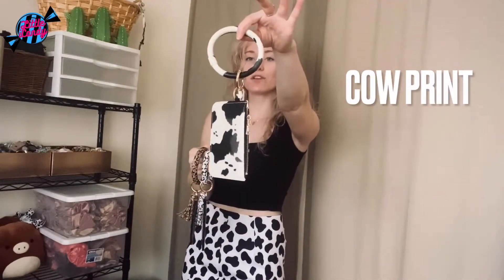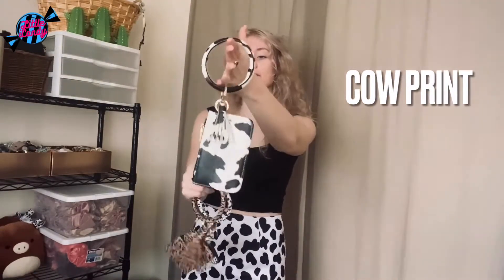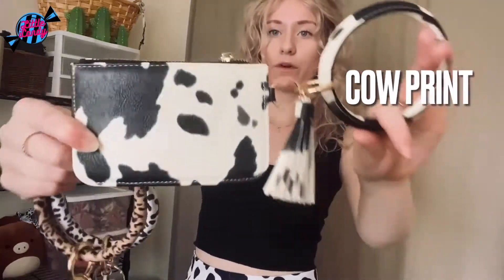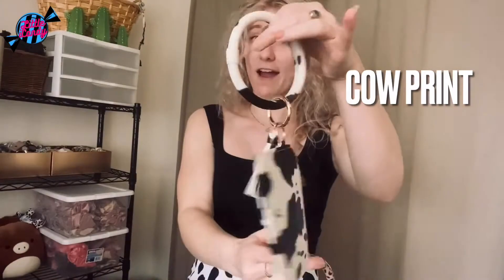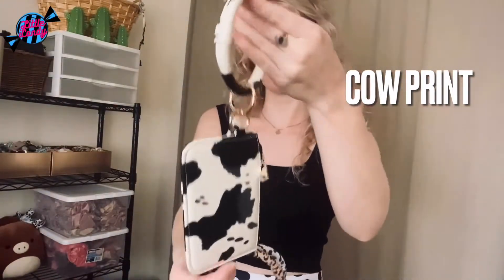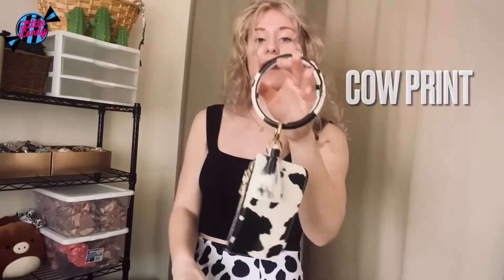Bracelet Wrist Wallet Updates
Hey Everyone!
Are you obsessed with these trending bracelet wrist wallets to???
The store is now carrying 3 main styles!
Cow Print
Cheetah Print
Baby Cow
Join me as I show off these new fan favorite styles of bracelet wrist wallets!
And again thank you guys for watching and thank you for your support!